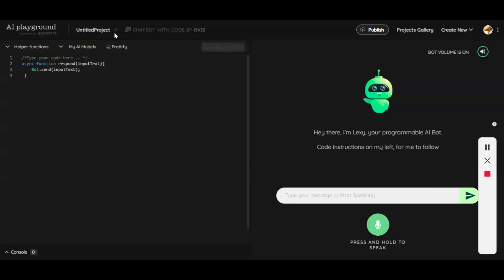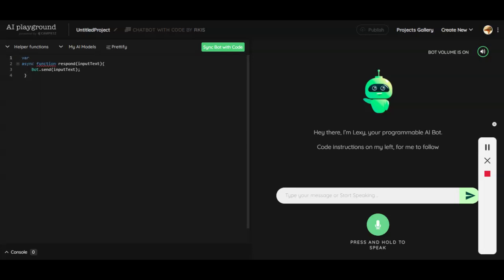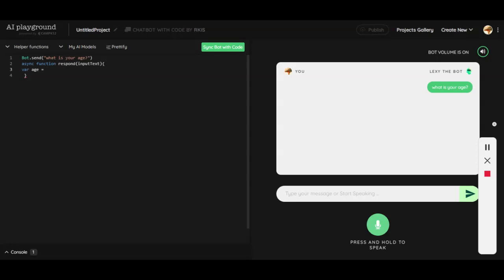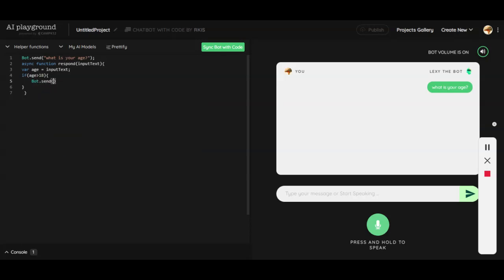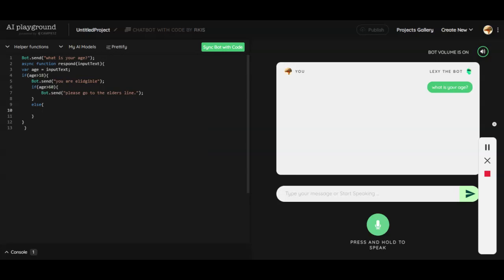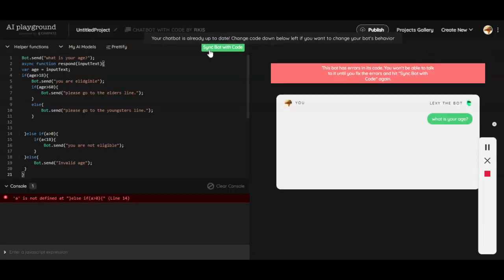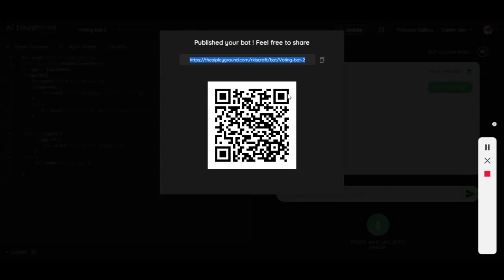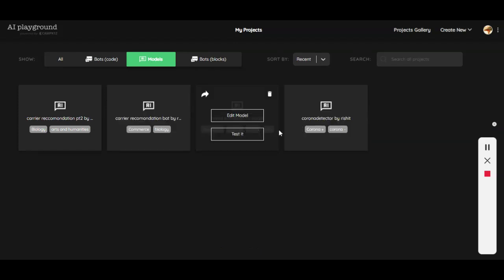The AI Playground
This is the 3rd video talking about the basics of the site called "TheAIplayground" where I share my understanding and a project to complete and can customize the same project in their own way.